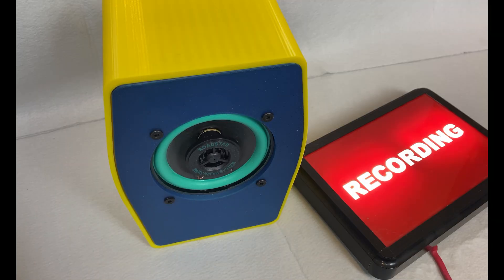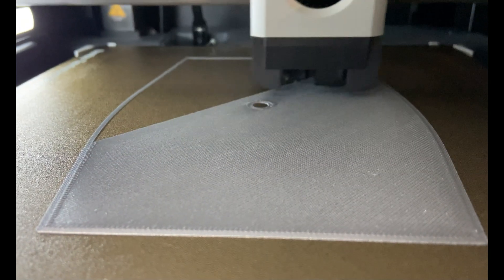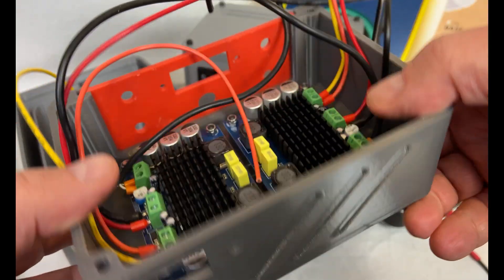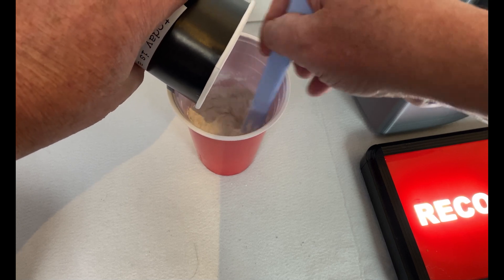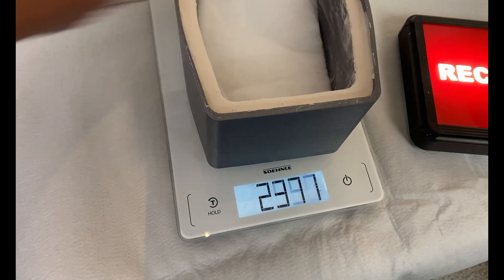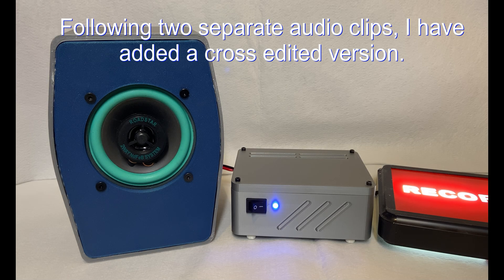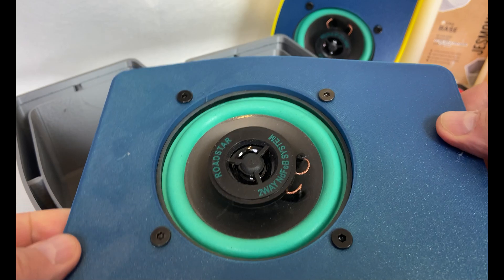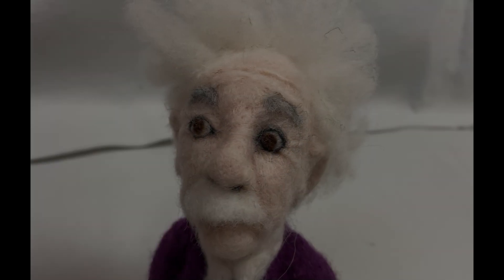3D printed sound system - take 2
This is a follow up on the 3D printed sound system project. I made some changes based on suggestions in the comments. Did it work?

Thanks to hobbytid.no for supplying the Jesmonite. (not sponsored, I paid with my own money)

There will be part 3 to this series. I am waiting for some better speaker drivers!